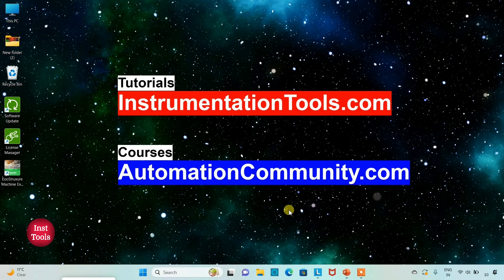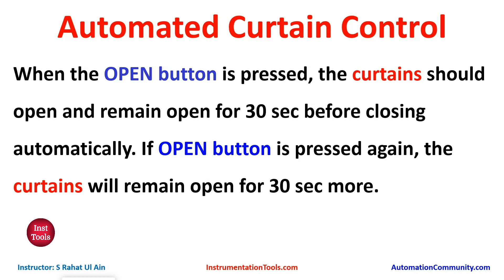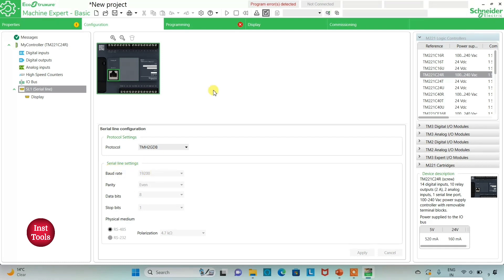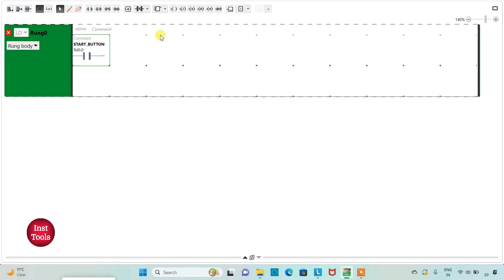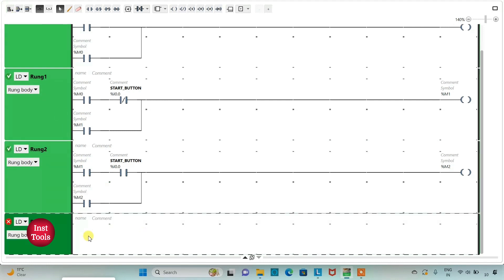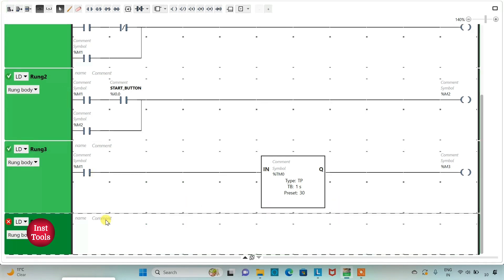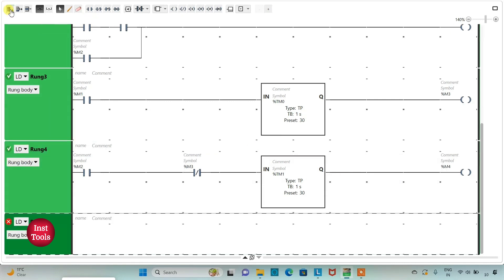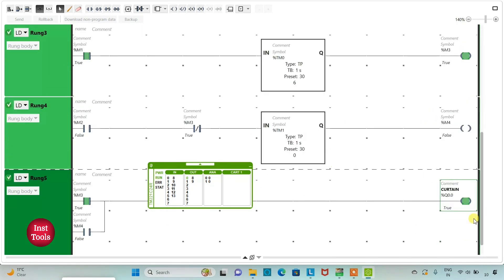PLC Logic Example of Automated Curtain Control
In this video, you will learn the PLC logic example of an automated curtain control application.